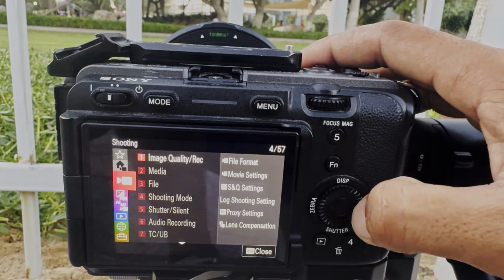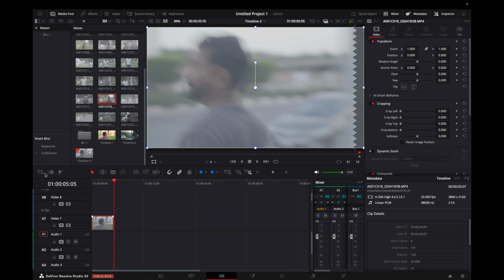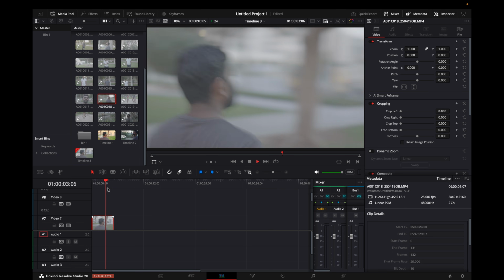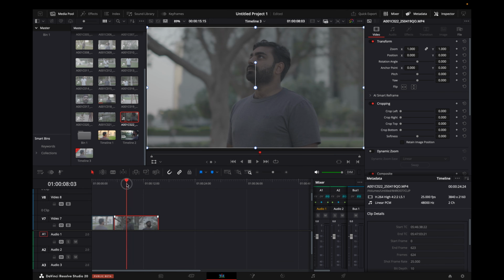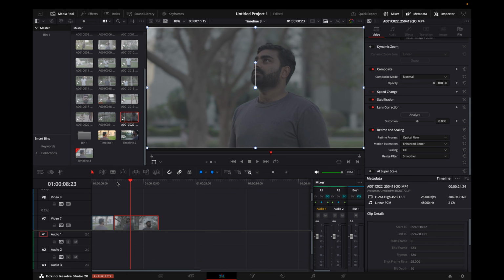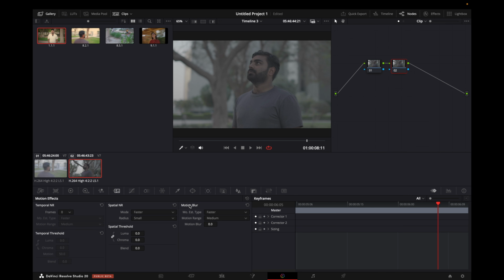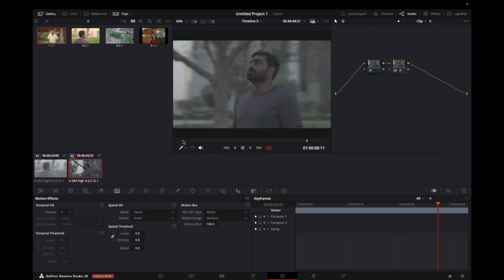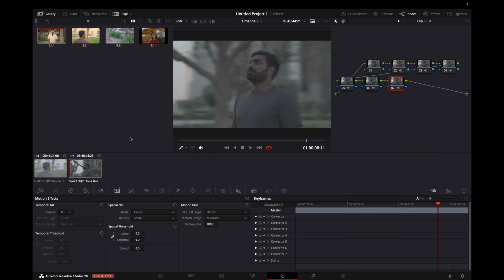How To do Slow Shutter Effects In Davinci Resolve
Slow Shutter Effect is very popular nowadays and its being used in almost every video and in this video I m have explained how to make slow shutter effect in davinci resolve and how to do slow shutter in camera
00:00 Sample
00:14 Brief
00:26 Things to know about
00:57 in Camera Settings
02:06 Davinci resolve settings
02:40 Fake Slow Shutter Effect in Davinci Resolve

how to do slow shutter effect in sony fx3
how to make slow shutter effect in sony fx30
slow shutter effect settings in sony cameras
how to do slow shutter effect
how to make slow shutter effect in davinci resolve
how to do motion blur effect in davinci resolve
how to do slow shutter effect in davinci resolve
davinci resolve slow shutter effect tutorial
slow shutter effect in davinci resolve
how to do fake slow shutter effect in davinci resolve
slow shutter effect

I hope you liked my videos on dubai's vlogger